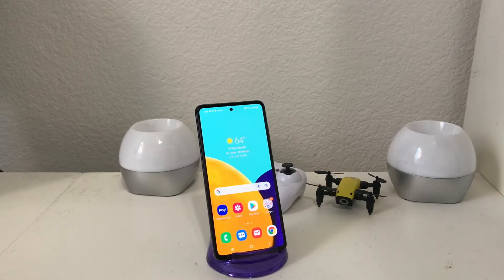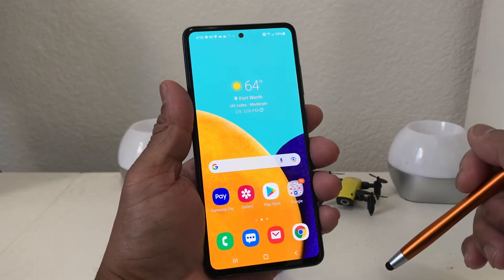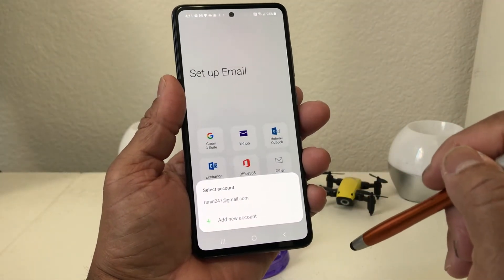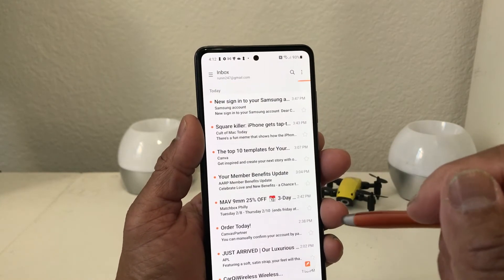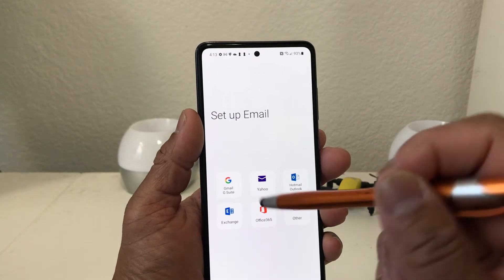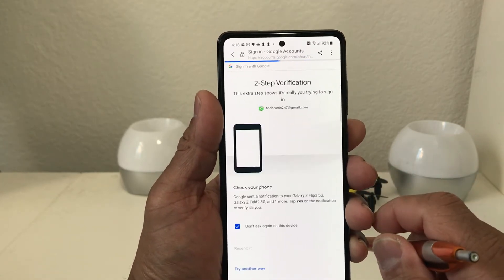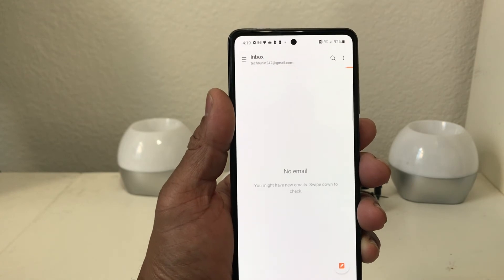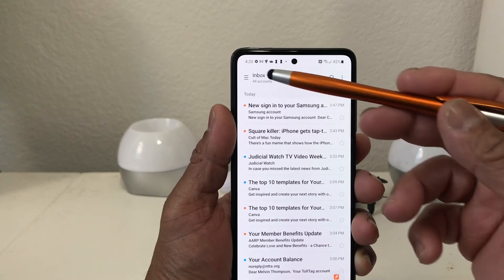Galaxy A52: How To Setup Your Email and Multiple Email Accounts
In this video we will show you how to setup an email account.  And how to setup multi email accounts.

Galaxy A52
Galaxy A52 ( Renewed )
Nillkin CamShield Pro Case